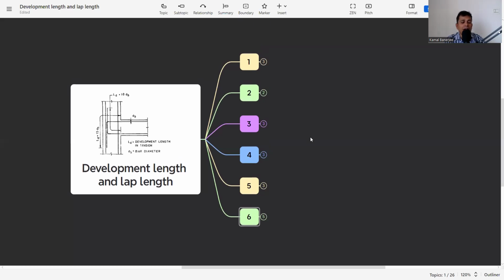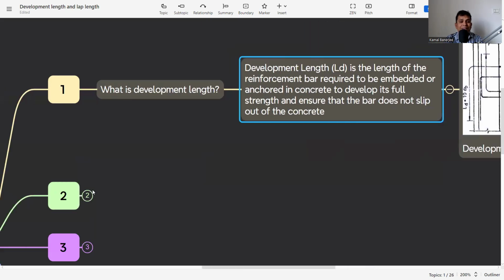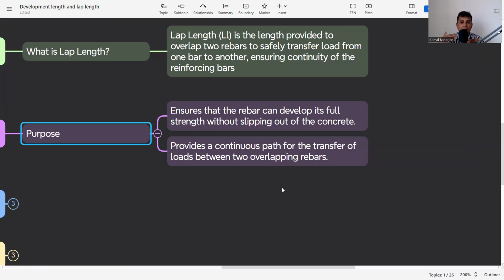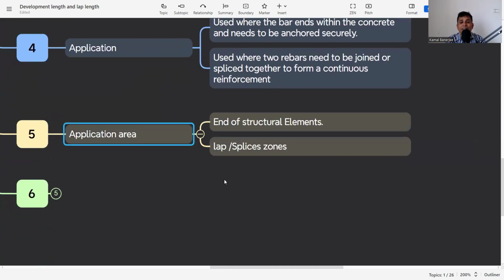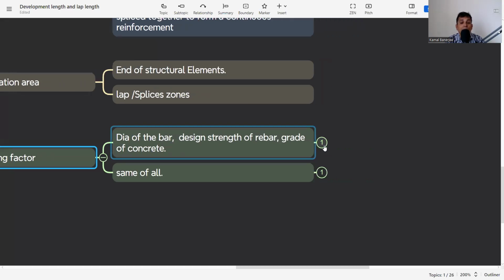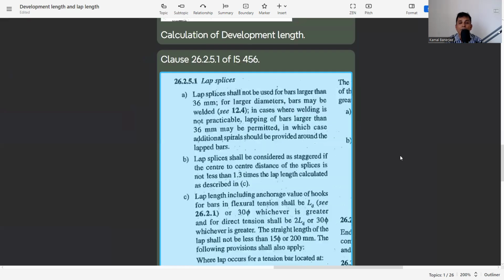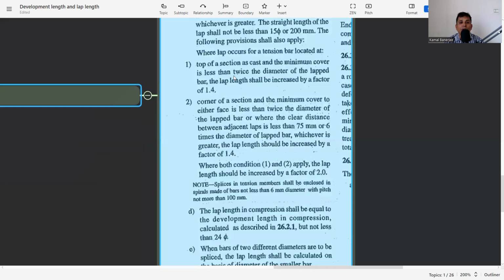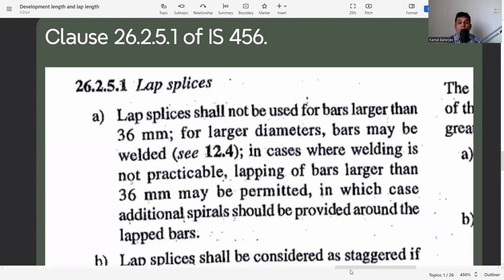Lap Length vs Development Length in Reinforced Concrete:- Key Differences Explained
In this insightful video, we explore the critical concepts of lap length and development length in reinforced concrete construction. Understanding these terms is essential for civil engineers, construction professionals, and students to ensure structural integrity and proper reinforcement detailing. Join us as we break down these concepts and highlight their key differences, providing you with a clear and comprehensive understanding.

🏗️ Introduction to Reinforced Concrete Concepts:
Begin your journey by understanding the importance of lap length and development length in the context of reinforced concrete structures. Learn how these terms contribute to the strength and stability of concrete elements.

🌟 What is Lap Length?
Dive into the definition of lap length, the length overlap of two reinforcing bars tied together to achieve a continuous line of reinforcement. Discover why lap length is crucial in maintaining the tensile strength of the concrete structure, especially where rebars need to be extended.

📏 What is Development Length?
Explore the concept of development length, the length of the rebar embedded in the concrete to develop the desired bond strength between the steel and concrete. Understand how development length ensures that the rebar can effectively transfer stresses to the surrounding concrete.

🔄 Key Differences Between Lap Length and Development Length:
Uncover the main differences between these two critical reinforcement terms:

Purpose: Learn how lap length is primarily used for joining rebar, while development length focuses on achieving bond strength.
Calculation Methods: Understand the distinct formulas and factors involved in calculating lap length and development length.
Application: Explore the specific scenarios where each is used in reinforced concrete construction.
🛠️ Practical Tips and Best Practices:
Gain practical tips and best practices for effectively implementing lap length and development length in your construction projects:

Choosing the Right Length: Factors to consider when determining the appropriate lap and development lengths.
Code Compliance: Adhering to relevant building codes and standards, such as IS 456 and ACI guidelines.
Quality Control: Ensuring proper placement and overlap of rebars to maintain structural integrity.
🔧 Real-World Examples and Case Studies:
Explore real-world examples and case studies where the correct application of lap length and development length has ensured successful construction outcomes. Learn from these projects to understand the practical implications and benefits.

Join us as we demystify the concepts of lap length and development length, equipping you with the knowledge and skills to ensure the strength and durability of your reinforced concrete structures.